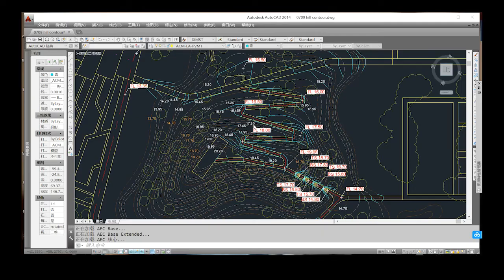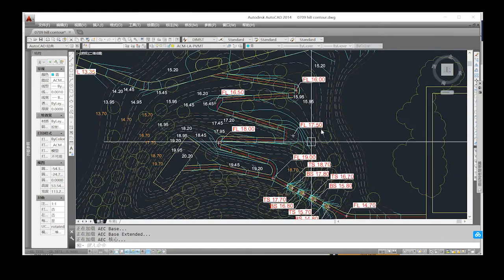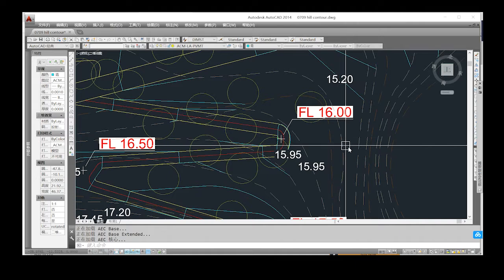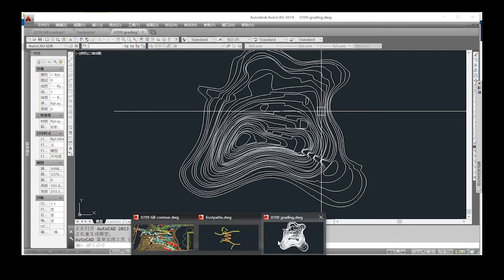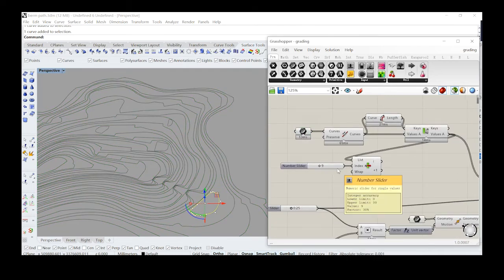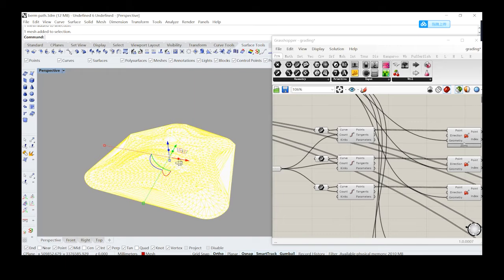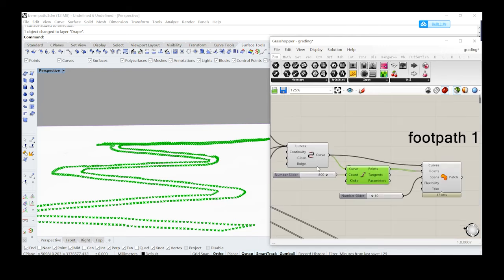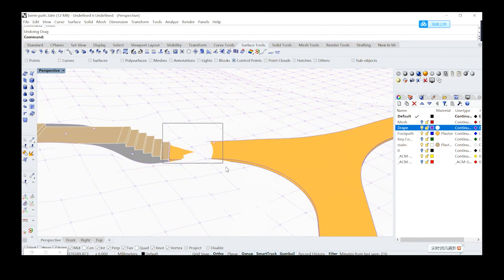Landscape Site Modeling /Research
This is a short video on a common landscape architecture practice, hope those who work in this industry find this heplful. Also, prayers to America from China, we should be partners not enemies.